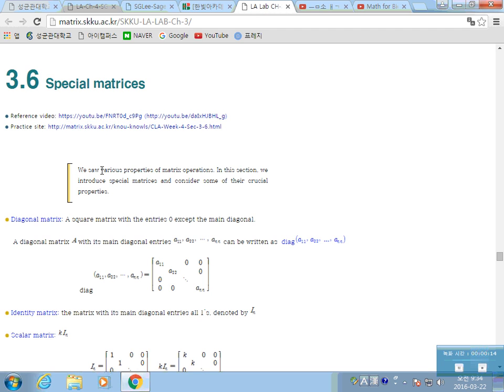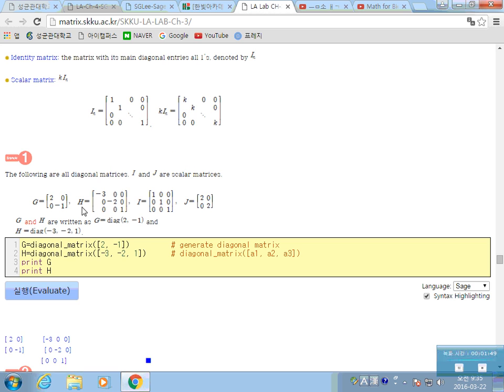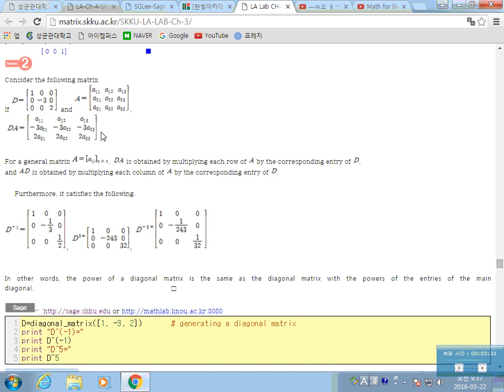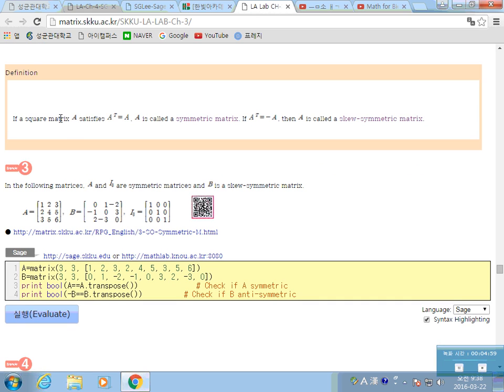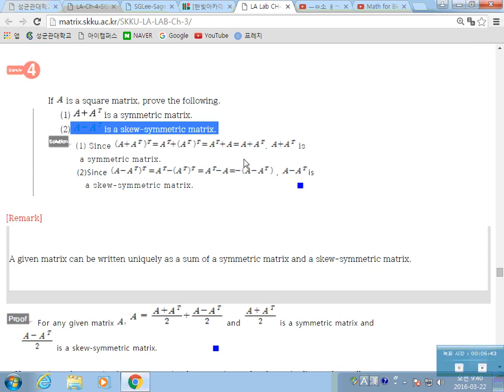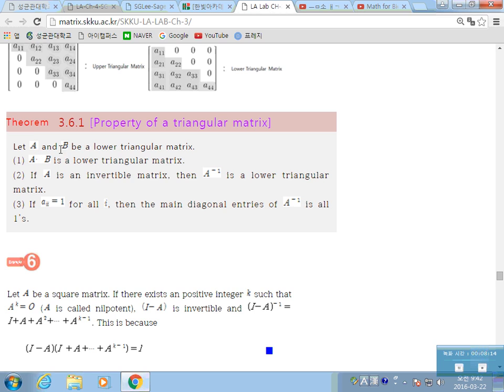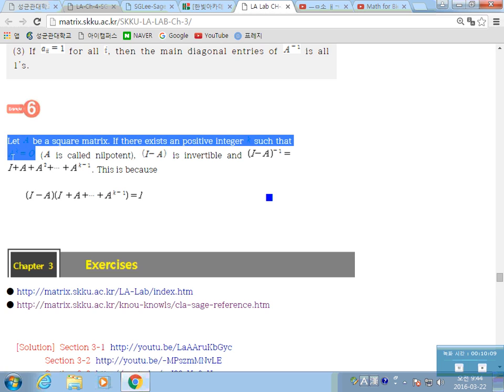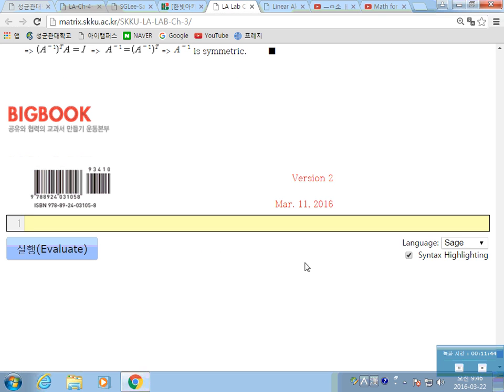LA Sec 3.7, Special Matrices,